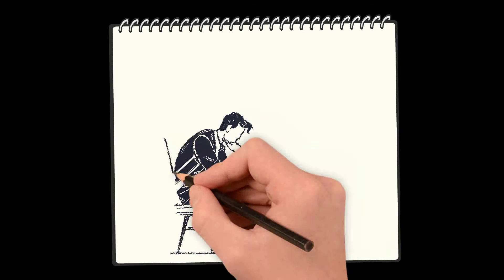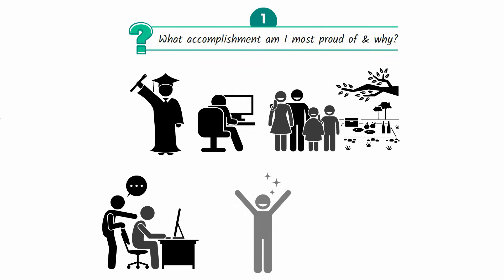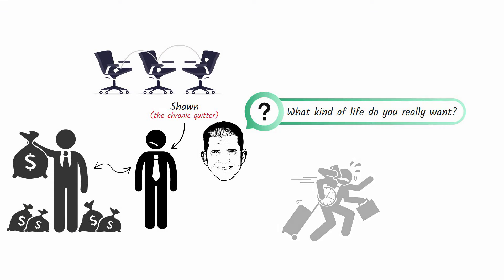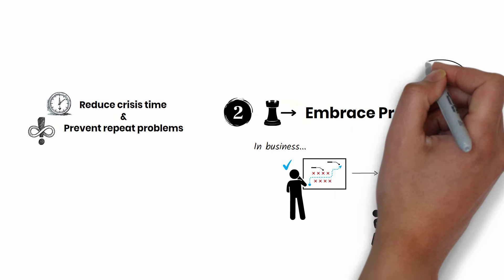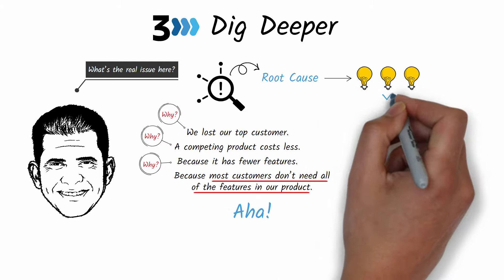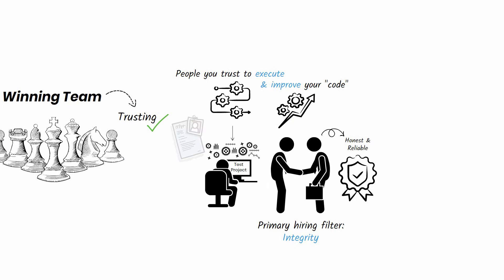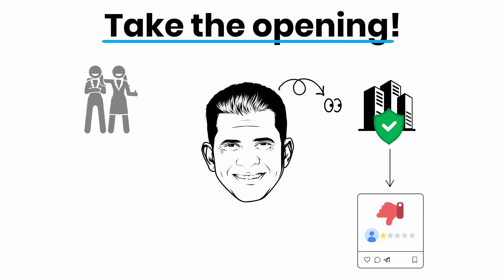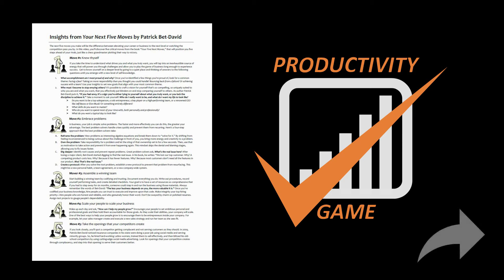YOUR NEXT FIVE MOVES by Patrick Bet-David | Core Message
Animated core message from Patrick Bet-David's book 'Your Next Five Moves.'

To get every Productivity Game 1-Page PDF Book Summary get